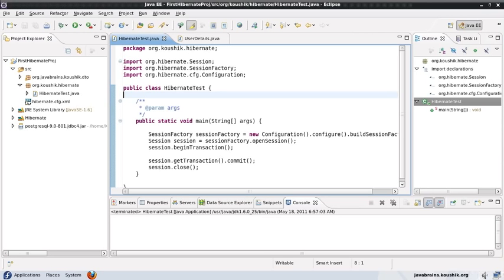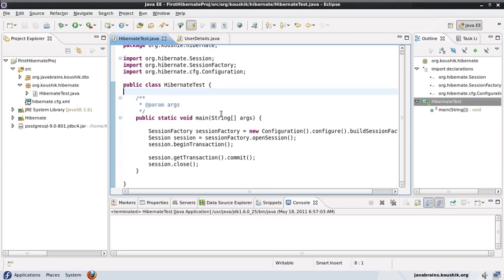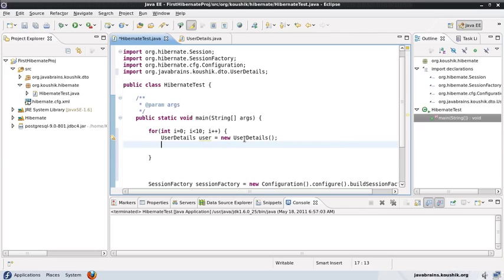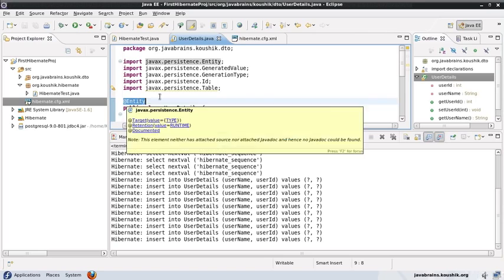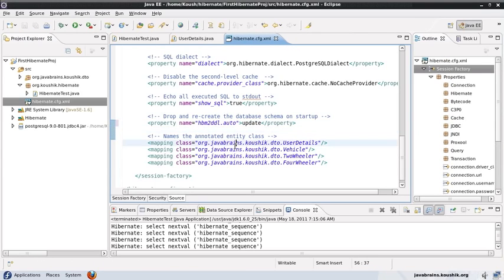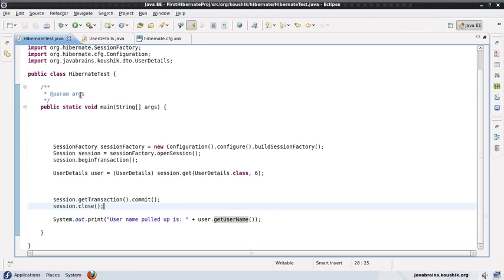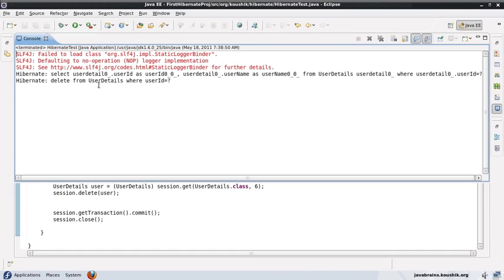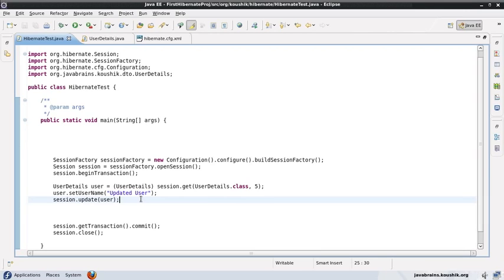Hibernate Tutorial 21 CRUD Operations